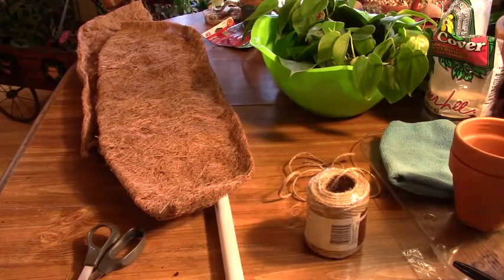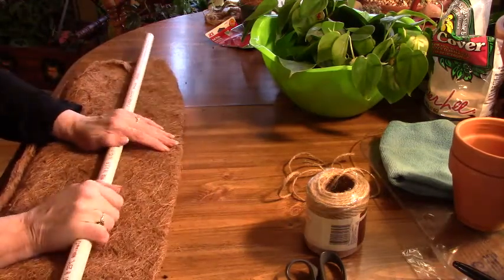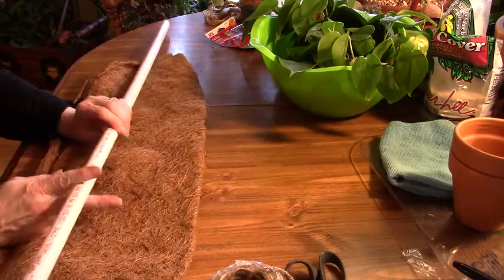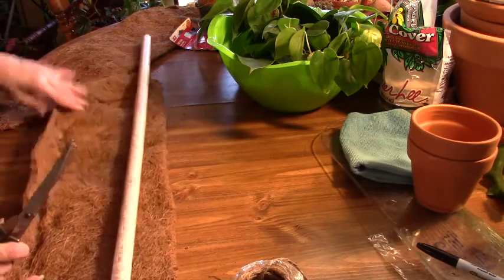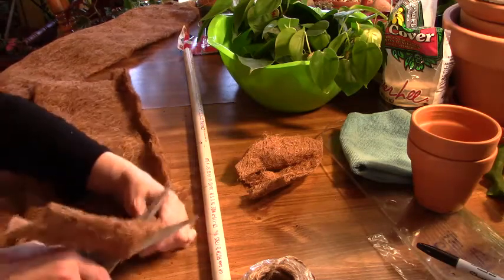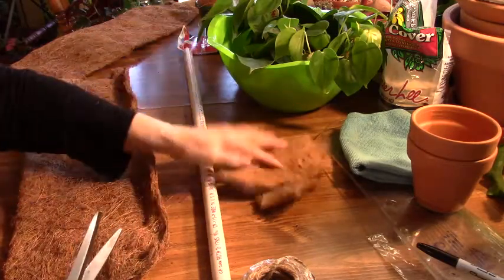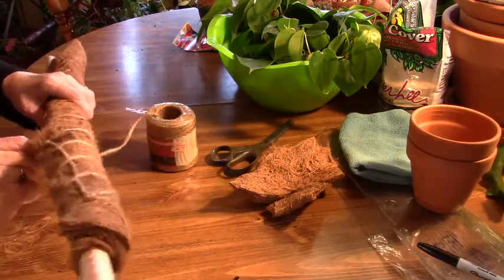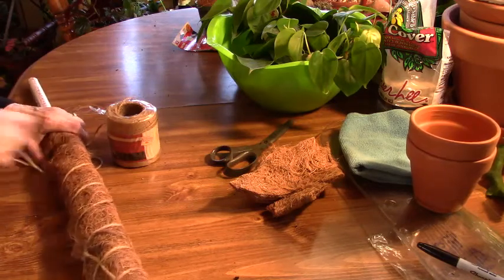Support For Monstera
Watch me fumble as I attempt to try a new way of making a not so mossy moss pole.